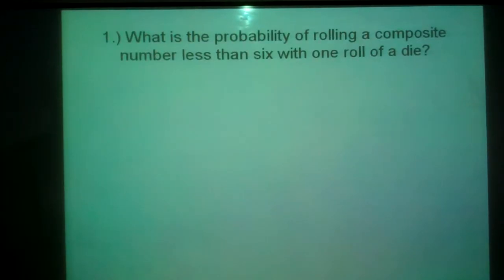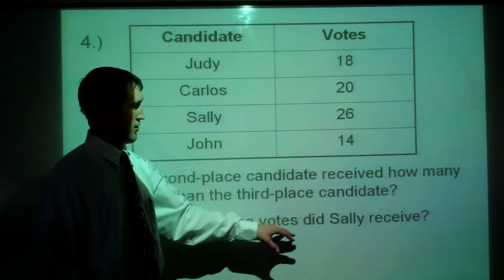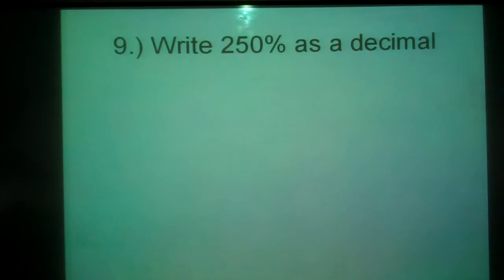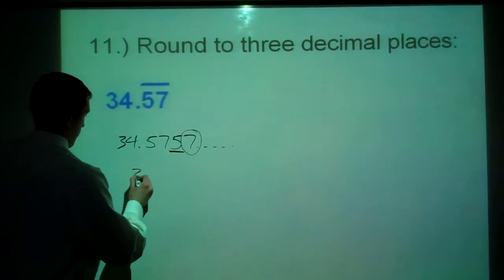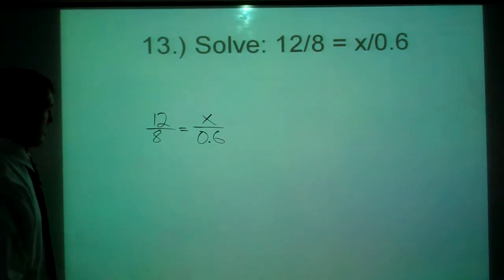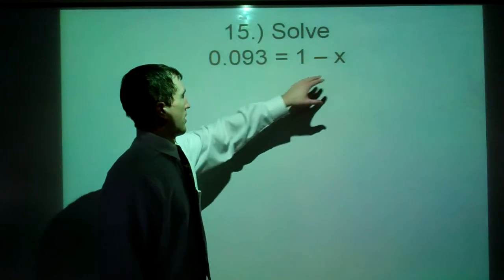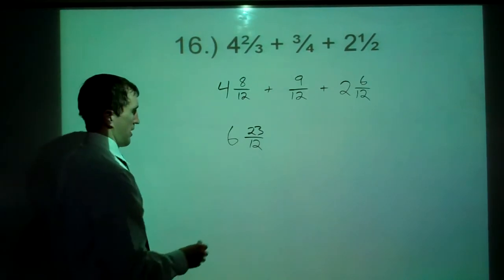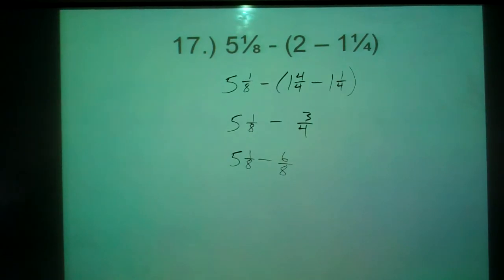Test 9 Review: Part 1